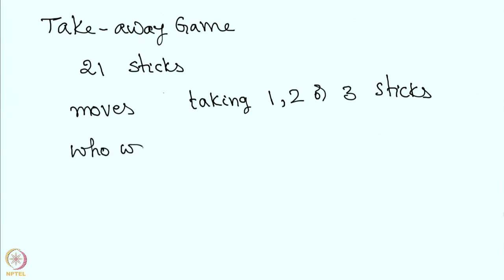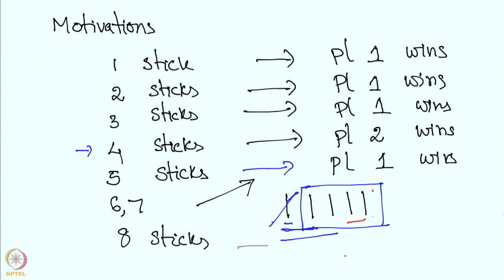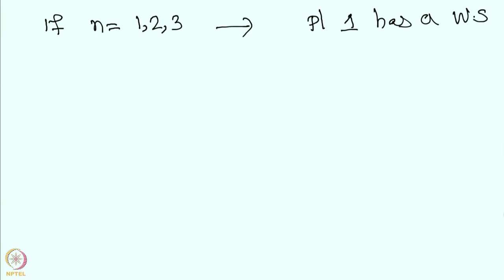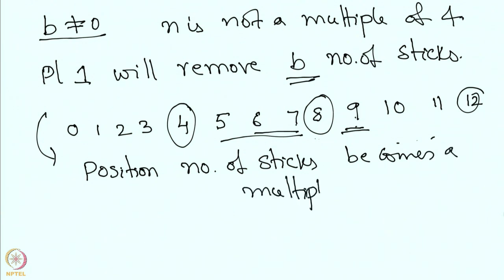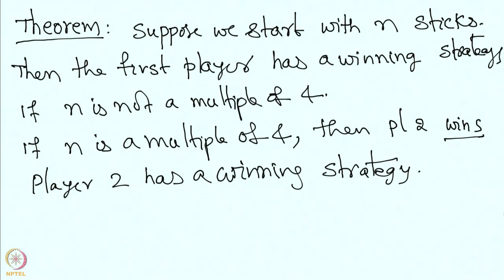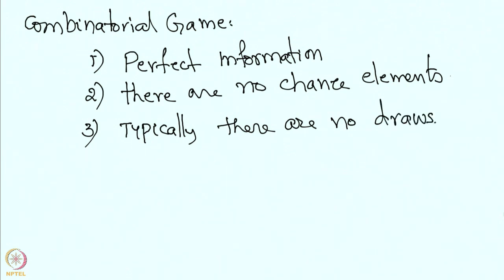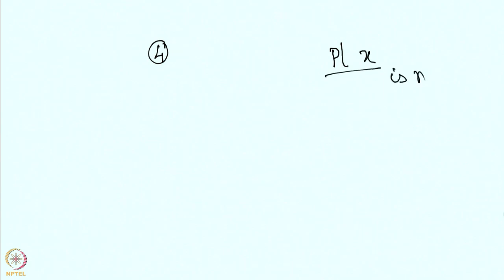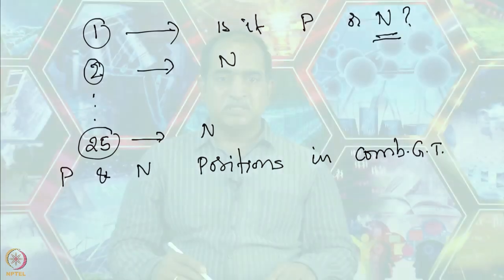Lecture 2 Combinatorial Games N and P positions